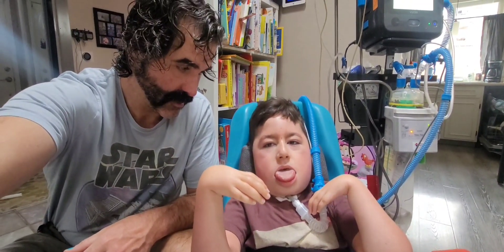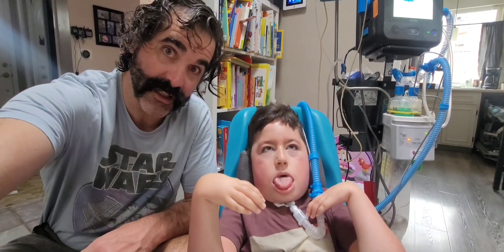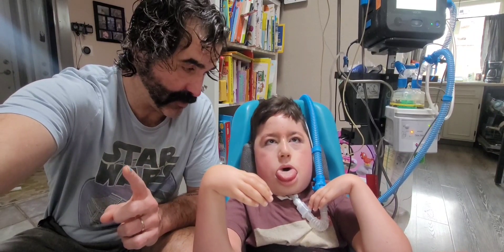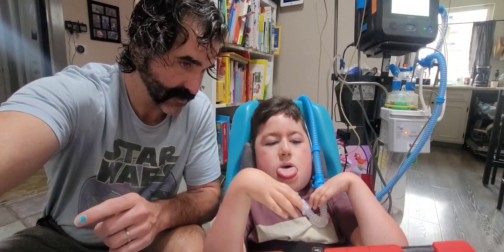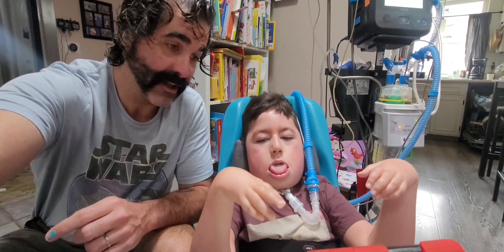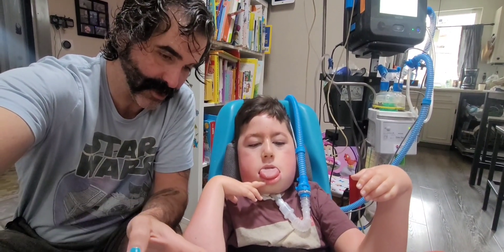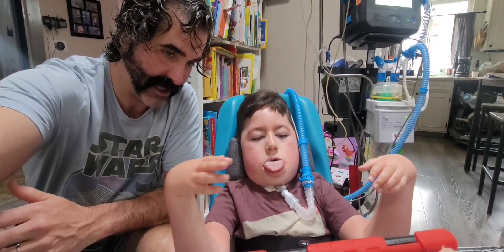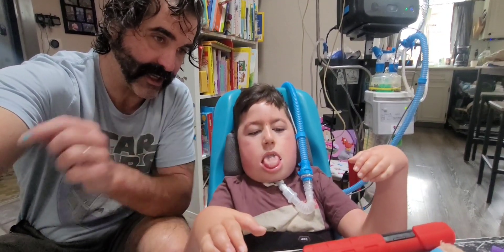Ballon drop from ceiling fan challenge!